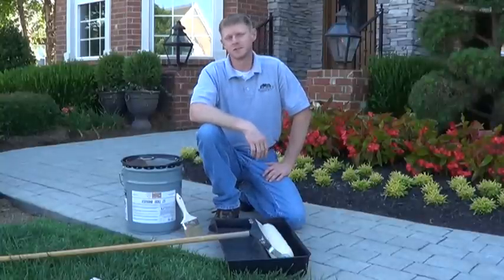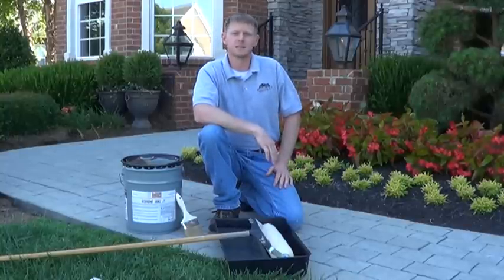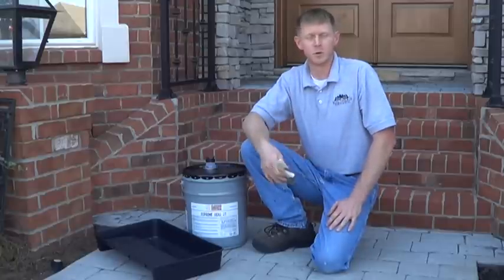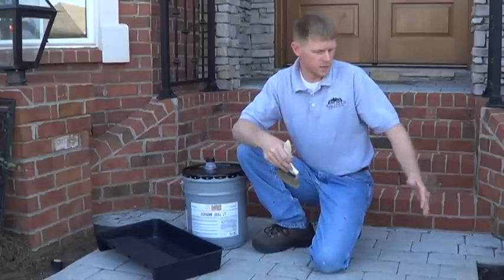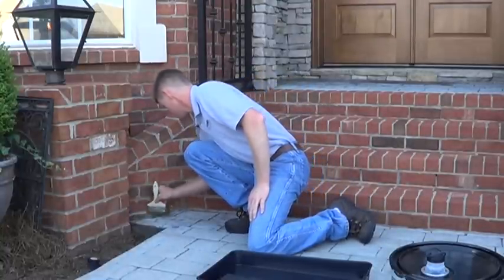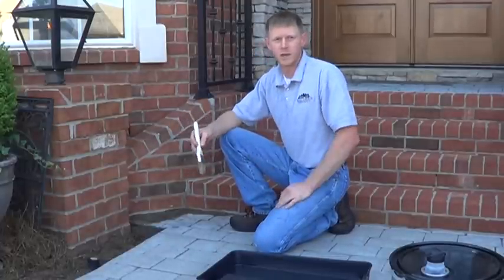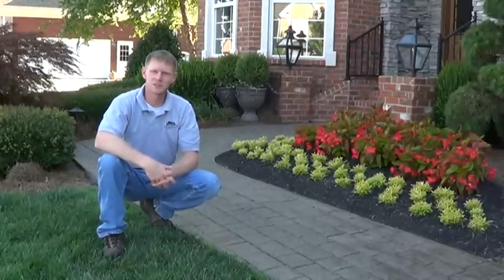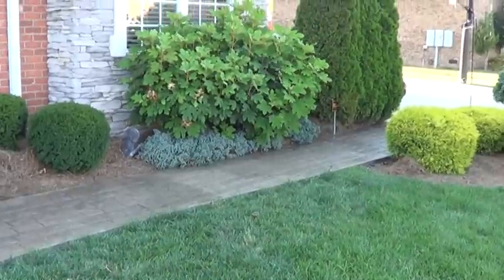Sealing Stamped Concrete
How to seal a stamped concrete sidewalk, driveway, patio or pool deck with an acrylic concrete sealer.